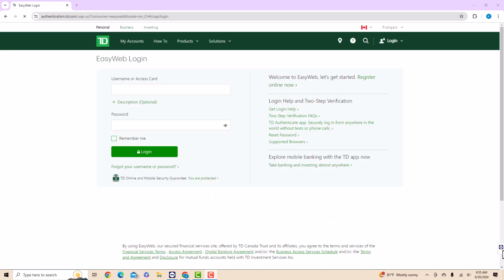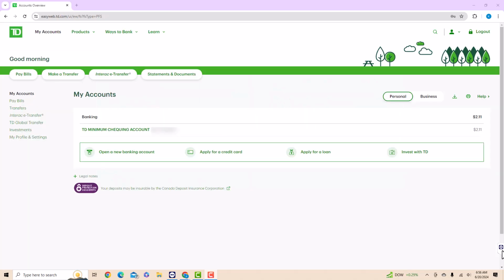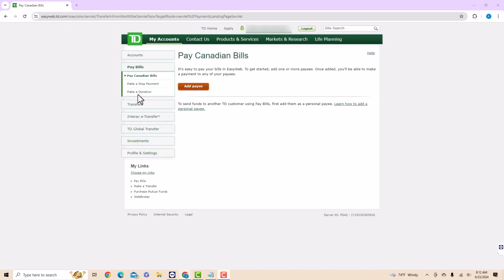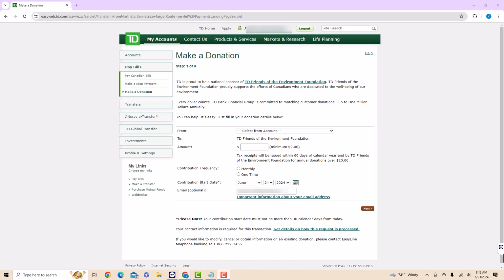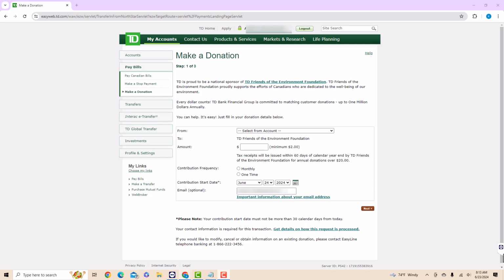How to Make a Donation through TD Canada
Learn how to make a donation through TD Canada with this step-by-step guide. It's easy to support a cause you care about!